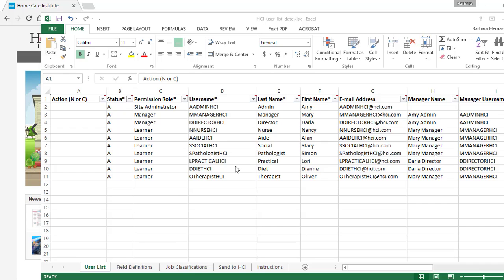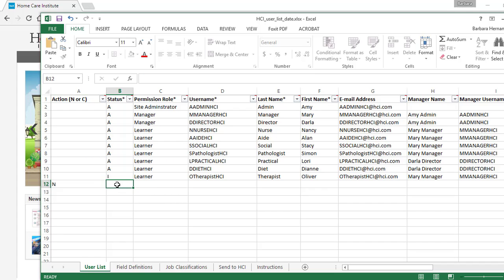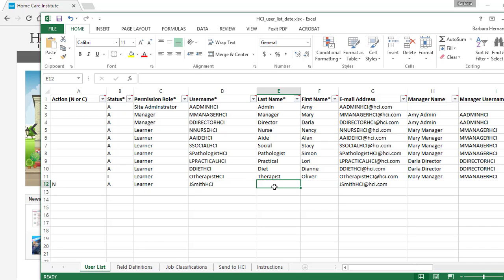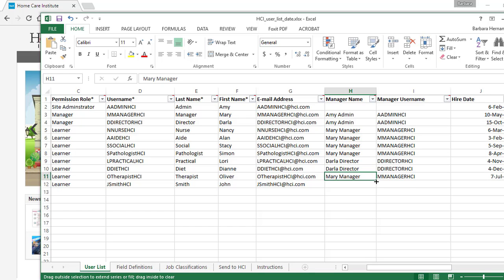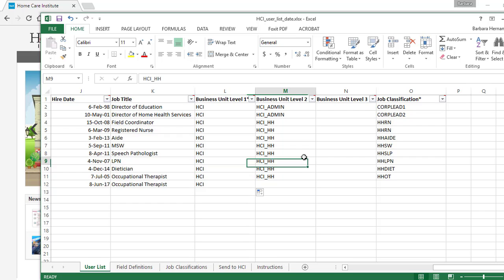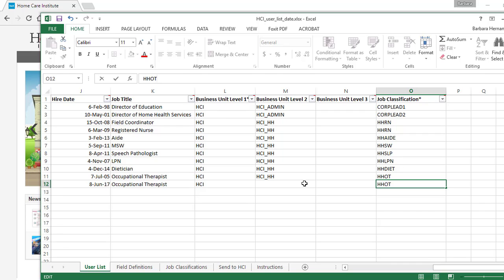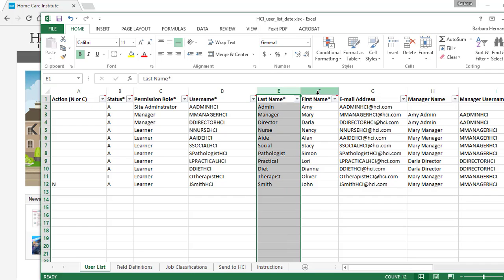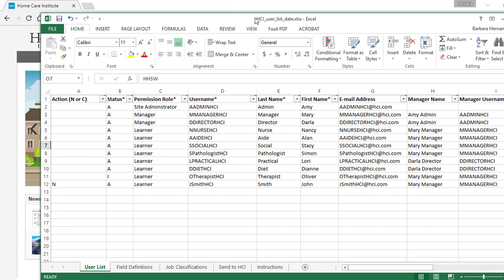HCI - How To: Manage Your User List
This video tutorial covers the basics of managing your user list for home care institute. We cover how to remove and add users, as well as how to properly format and fill out your user list.